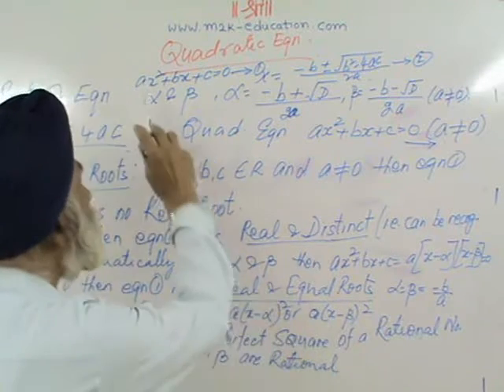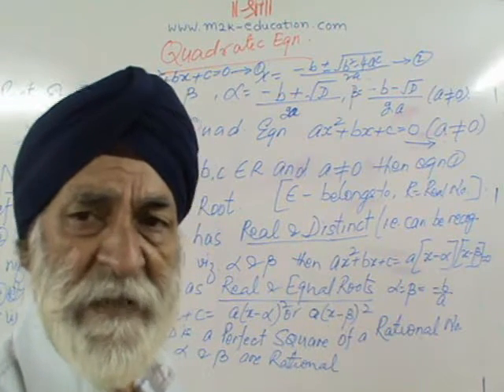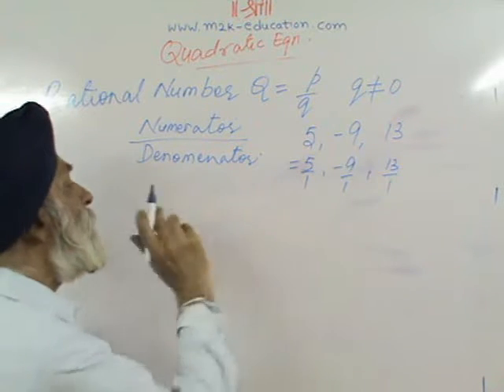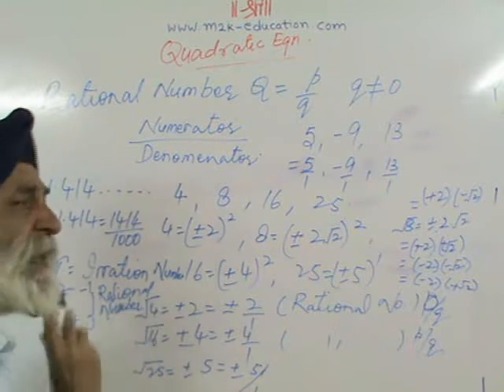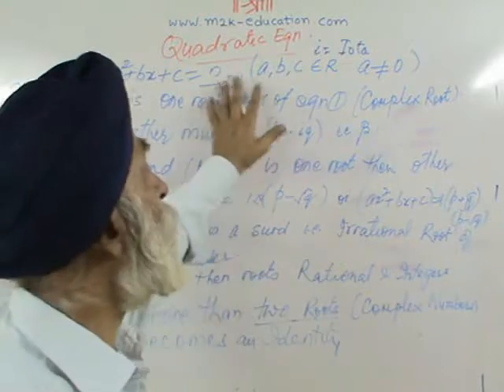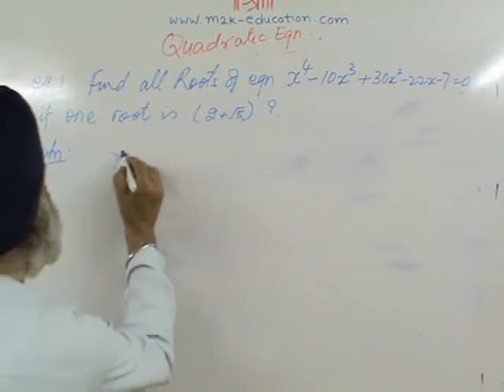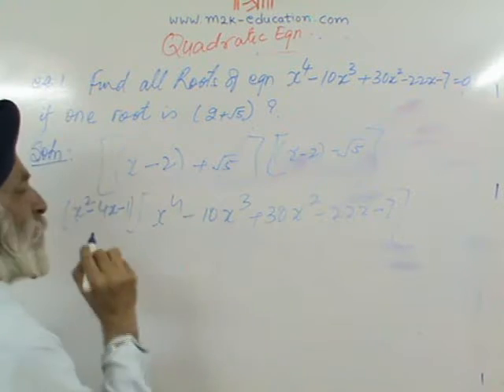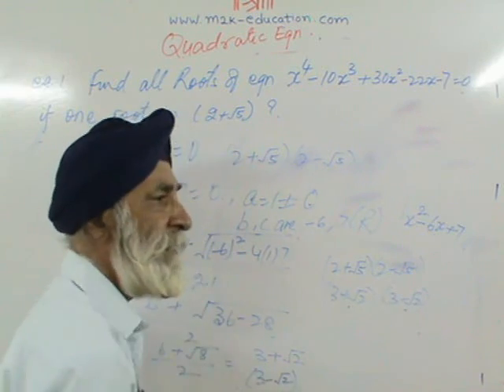UPSC / MPSC Civil Services Examination : CSAT : Maths Quadratic equation Part 2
UPSC Civil services exam preparation This free lecture is useful for those graduate or undergraduate students who are preparing for UPSC exams on-line or with free education via virtual classes. Here in this lecture discussed About UPSC This lecture is delivered by Prof. Mahesh Kulkarni who is in-charge of Savarkar IAS Study circle, Shivaji Park, Dadar west , Mumbai 400 028.